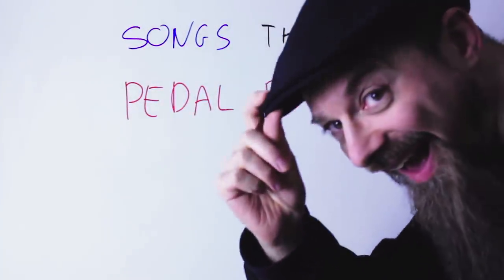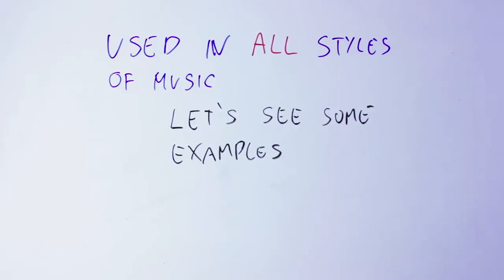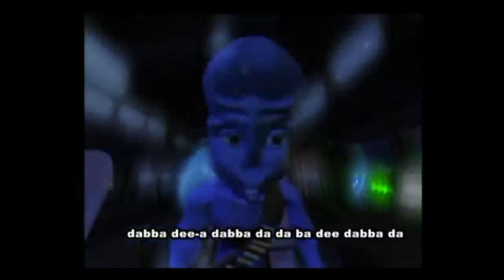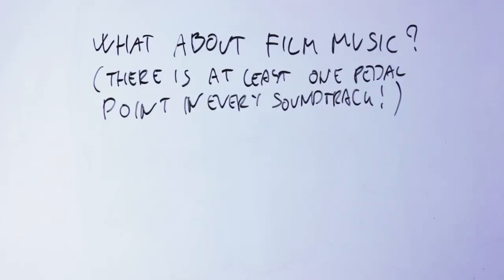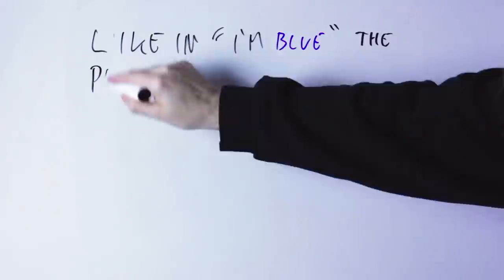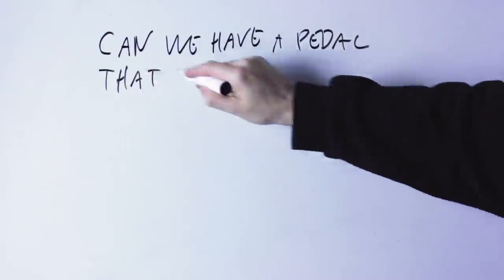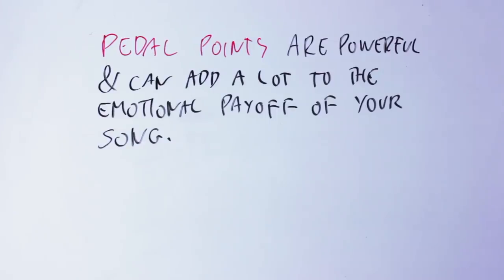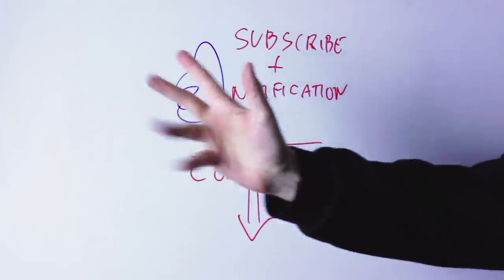Songs That Use PEDAL POINTS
Pedal points are one of the most tasteful and useful music theory tricks that you can use in songwriting.

It's not a chance that they are used all the time in any style of music. If you are a songwriter you simply must know how to write a song with a pedal point in it.

But what is a pedal point, and where we can hear them?

Well, on what it is: a pedal point is simply a note held or repeated through multiple chord changes. That is, the note stays the same, the chord changes, and the contrast between these two things is very interesting and (usually) pleasing to the ear.

Of course, there is more than one kind of pedal point, but more about this below.

Where can we hear them? Well, here's a new video that shows a few examples of the different kind of pedal points and how they are used in famous songs.

And to show you that Pedal Points are really used in all styles, I made sure to pick examples from a wide variety of genres.

Once you hear the pedal point sound, you will be able to recognize it anywhere and also you will be able to use it on your songs so... watch the video and enjoy.